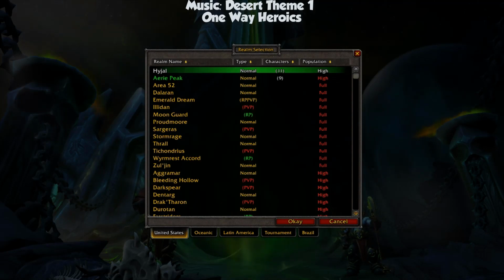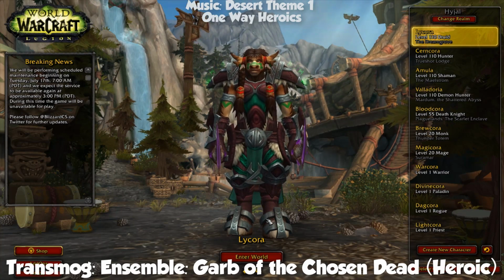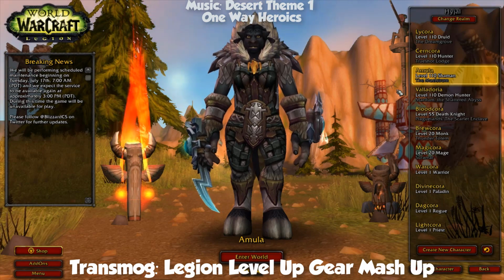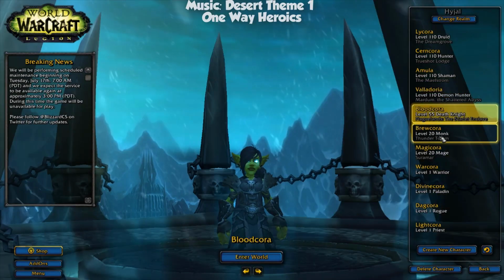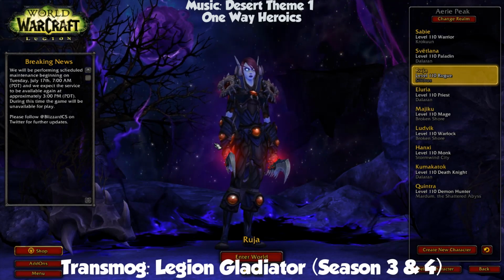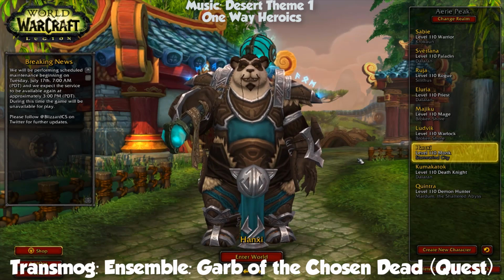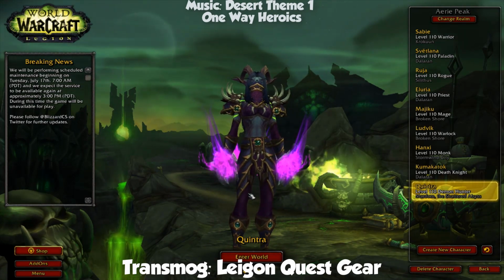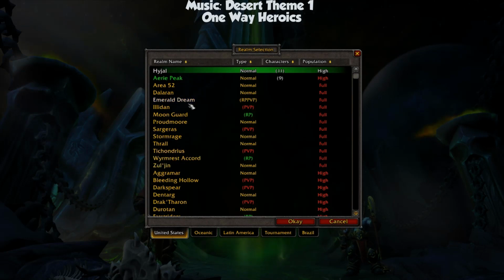Wow Characters BfA Pre-Patch (July 2018)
The long awaited BFA update with some informations about what im going to do during BfA! Please let me know how you like, dislike, things I can change, keep the same and/or things you'd like to see!